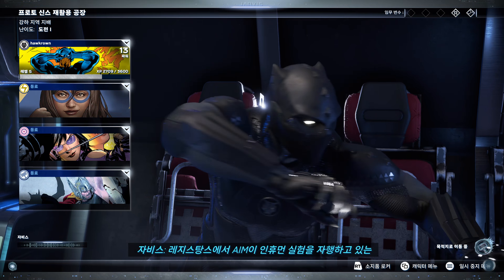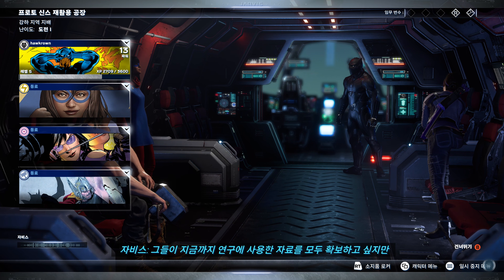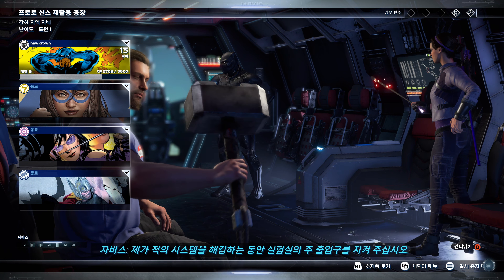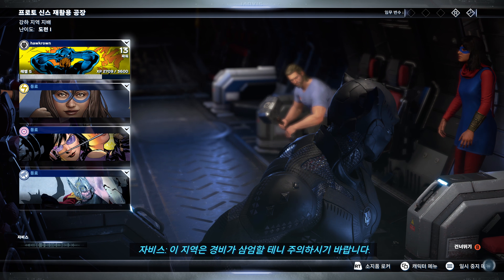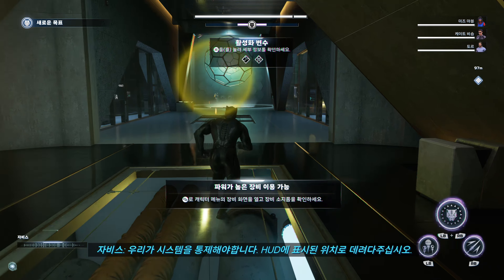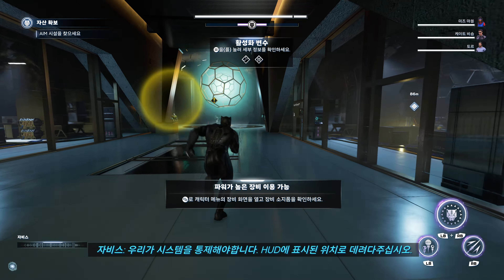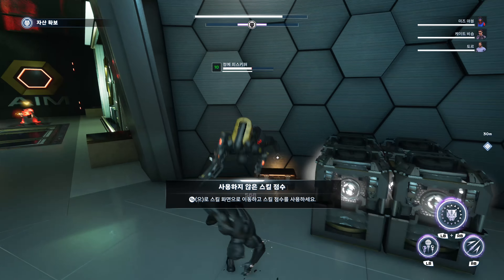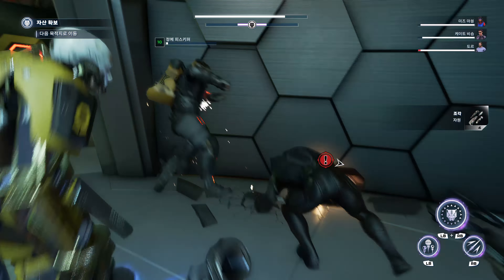Marvel's Avengers 142